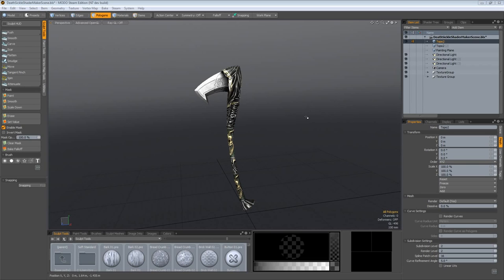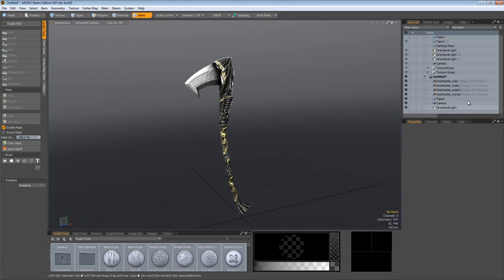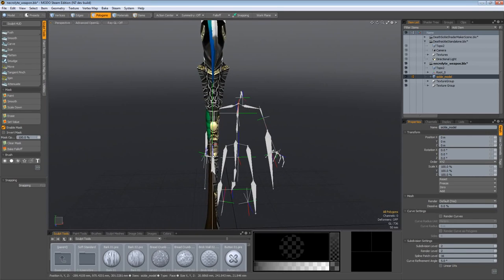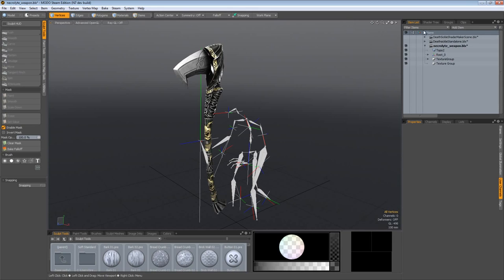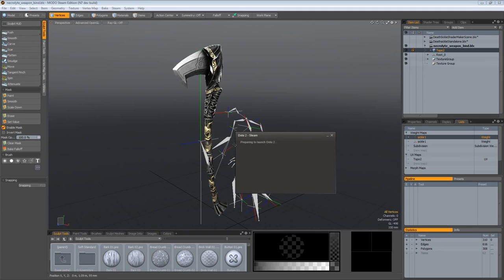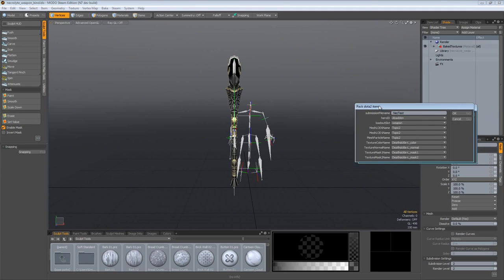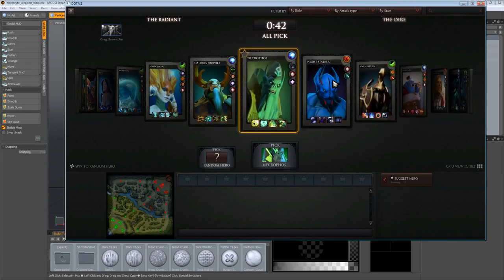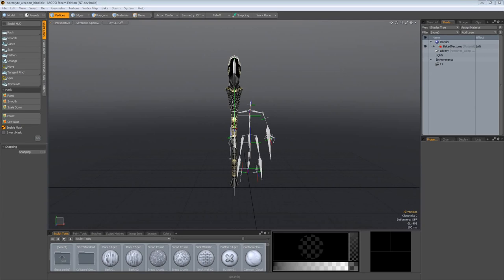Publishing to Steam - MODO Steam Edition (12/12)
In order to join the giveaway, like the video and leave the comment bellow! 1 lucky guy will be contacted over Youtube private message when we upload the next tutorial (next week). Good luck!

Check your Youtube inbox in case you have been selected as our winner for the previous week!

If you would like to start creating your own Dota 2 items but don't know how to start, these 12 tutorial videos will be a perfect way for you to start the journey. MODO Steam Edition has it all; modelling, sculpting, texturing and most importantly - the easy way of importing and testing your models within the Dota 2 client.

12th episode - Learn how to publish your finalized models to Steam!